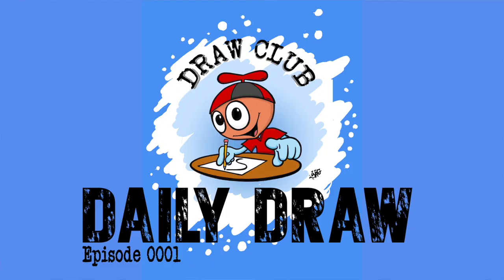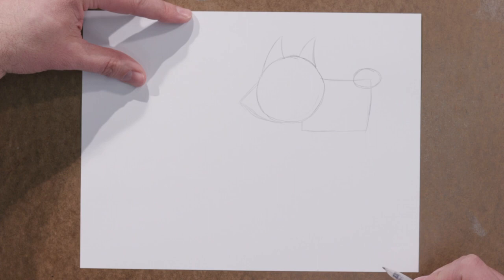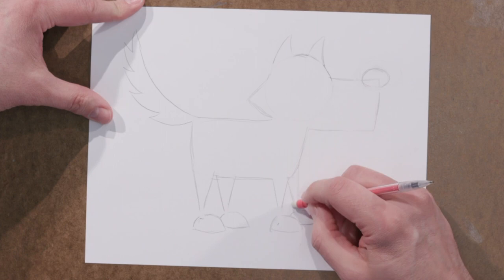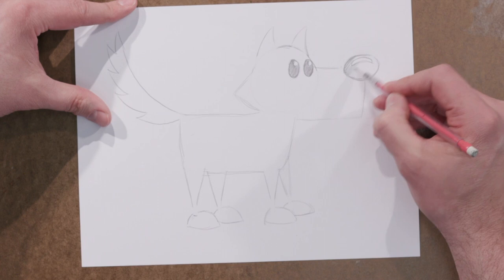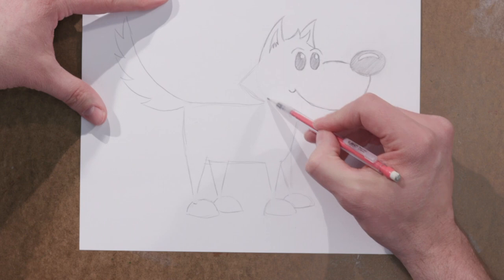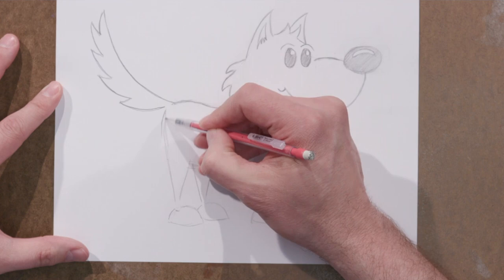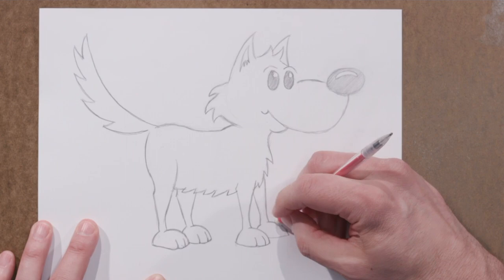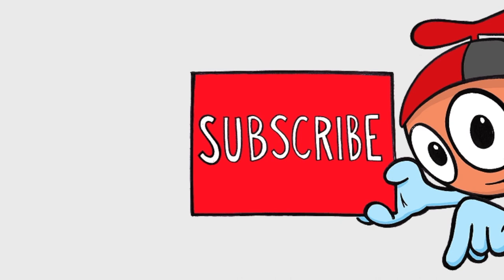How to Draw Dogs #1: Draw Club Daily Draw (Week 1)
This is the first episode of GooGenius Draw Club's Daily Draw lessons. Draw step by step with Mr. Wade every day. We draw in lots of different styles. This is a family oriented channel with kid-appropriate activities but it will challenge teens and adults interested in drawing as well. This first week is Dog Week where we will learn how to draw simple cartoon dogs and work up to more involved dog drawings throughout the week.